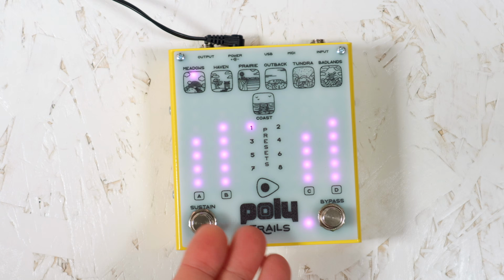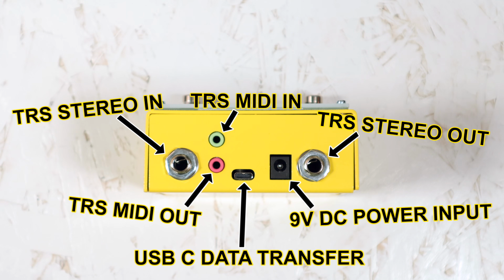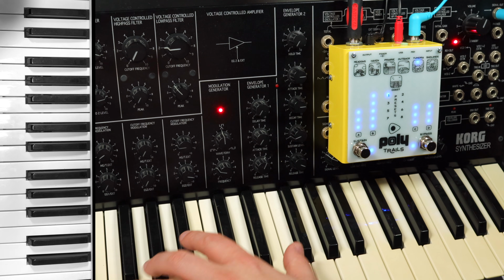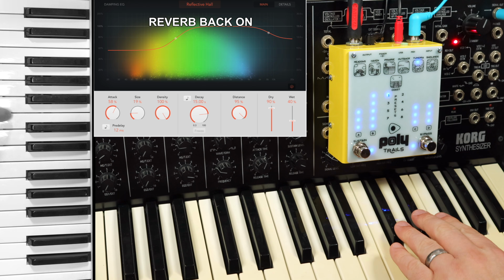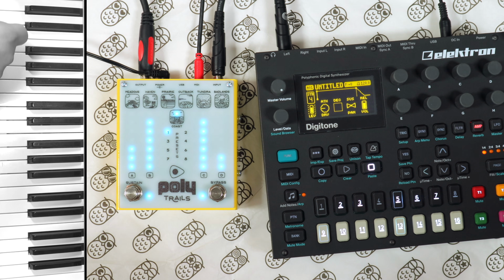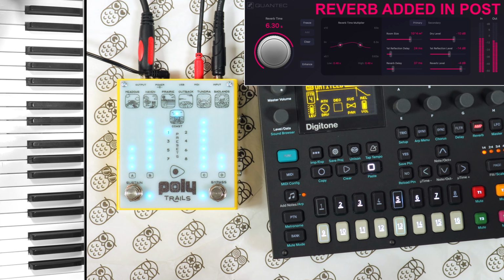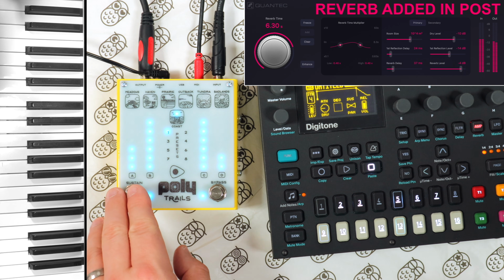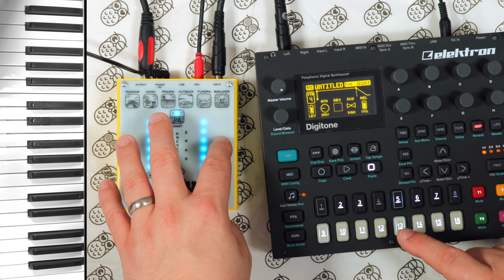Unique FX for Synths & Beyond // Trails from Poly Effects [PEDALS & PATCHES]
Join us for an exploration of TRAILS as part of our Pedals & Patches series of videos, exploring pedal FX with modular gear, synthesizers, around the studio and with some other instruments too. Pedals aren't just for guitarists, so lets get creative with them!

Trails offers 7 FX that make your sounds sustain and grow, there's resonators (think Rings) with sympathetic strings, bell like chord generation, live and frozen buffer granular processing, a unique distortion like nothing I've used before, micro loopers, pitch shifting delays, vinyl record emulating delays and more!

*SUPPORT*
If you'd like to support work like this and the wider range of what I do, considering heading over to Patreon and supporting for as little as $1 a month to gain access to the DivKid Discord community, plus lots of exclusives such as PDF patchbooks, videos and more.

**TIMING INDEX // CHAPTERS**

The video is edited into sections on each of the modes, with a brief explanation of the modes and the instruments used pointed our for those interested too.

*INTRO*

00:00 Hello & patch previews

02:16 What are we doing, what is Trails?

03:37 7 FX types - run down

*MODE // MEADOWS*
- resonator, sympathetic strings, granular layers

05:21 Resonating spaces & frozen granular sound beds
(guitar)

06:07 Meadows exploration & explanation
(your favourite drum machine)

09:28 Turning a bass into sitar like shimmers
(bass guitar)

10:20 Frozen grains for unique uplifting ambience
(guitar)

*MODE // PRAIRIE*
- delay with vinyl, age and noise emulations

10:57 Prairie exploration with dusty lo fi keys
(rhodes keyboard)

16:16 Glitched up modular beat processing
(eurorack modular synth)

18:44 Vinyl crackles over 1950s Radiophonic Workshop inspired ring mod tones
(workshop system synthesizer)

19:14 Finely aged lo fi crackles & noise for creative sounds
(poly effects trails)

*MODE // HAVEN*
- resonator, modal synthesizer, chords, granular layers

19:58 Haven explanation with organic musical textures
(vinyl crackle noise source - from Trails)

22:36 Exciting chord tones from beats
(eurorack modular synth)

*MODE // BADLANDS*
- unique distortion, wave-folding, waveshaping, chorus like thickness

25:08 Exploring Badlands - a distortion like nothing else!
(roland sh-9 monosynth)

27:27 Complex synth tones for any instrument
(bass guitar)

28:11 Badlands parallel layering - ace!
(roland sh-9 monosynth)

*MODE // TUNDRA*
- pitch shifting delays & frozen layering

29:44 Exploring frozen Tundra, pitch shifting delays and sustain freezes

33:05 Symphonic sub octaves & duophonic synthesiser swells
(korg ms-20)

35:53 Build your own shimmer-like reverbs

*MODE // OUTBACK*
- mouth modelling, formant filter, obscure phaser, talk box style modulator

37:11 Exploring the Outback vocal talk box style filters
(modular synth saw wave)

39:06 Making a dirty synthesiser talk!
(korg ms-20)

40:07 Throaty phaser resonances for ambient FX chains
(eurorack modular synth)

*MODE // COAST*
- granular micro looper, texture generator, frozen instrument maker

42:28 Exploring Coast with FM synthesis
(elektron digitone)

46:57 Washed out ambient chord swells & octave pulses
(guitar)